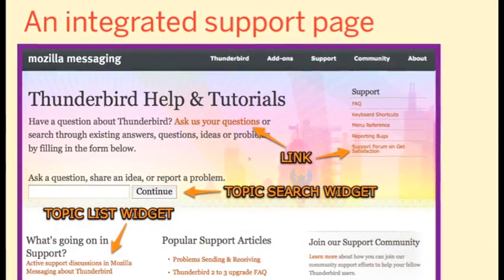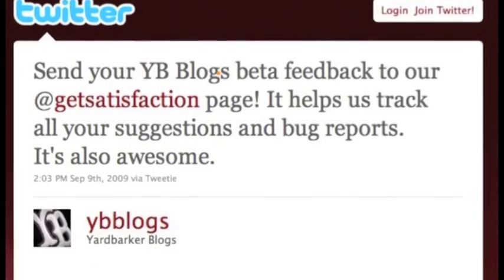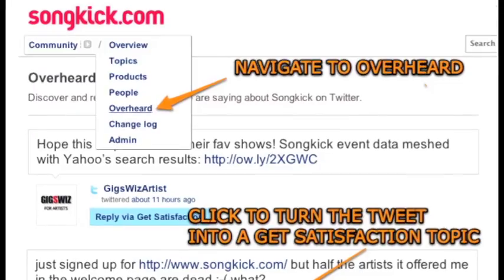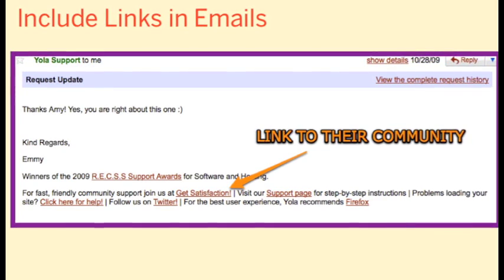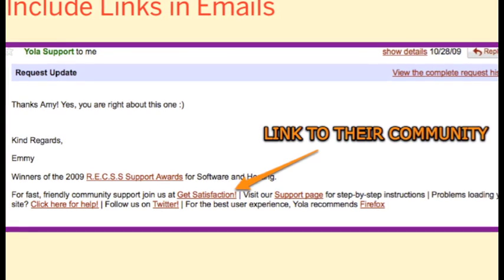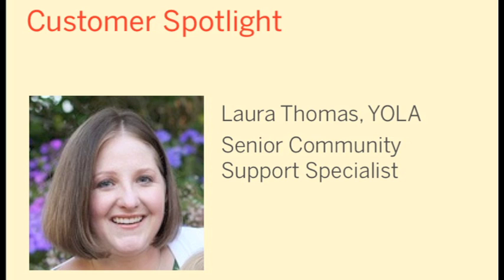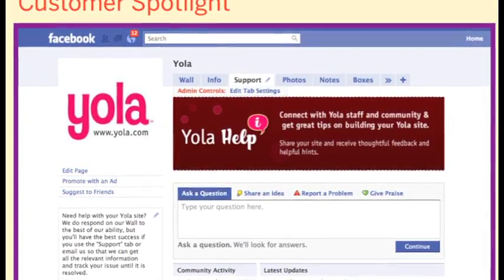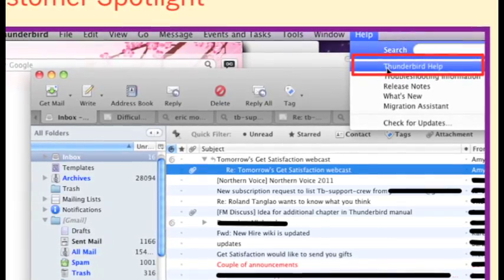Driving traffic to your community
Amy Muller, our Co-founder and Director of Education, is joined by Laura Thomas of Yola and Roland Tanglao of Mozilla Messaging to guide you through the best ways to point members to your new Get Satisfaction community.

Highly recommended those in Marketing, and for those who want to learn more about encouraging initial engagement.

This is a follow-up to our Setting up your Community for Success webcast.